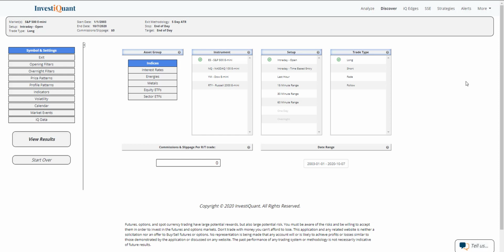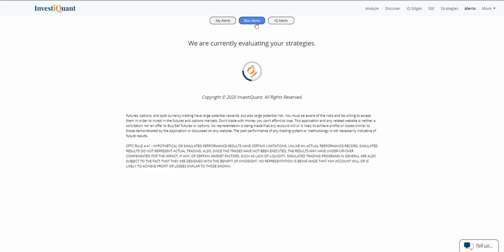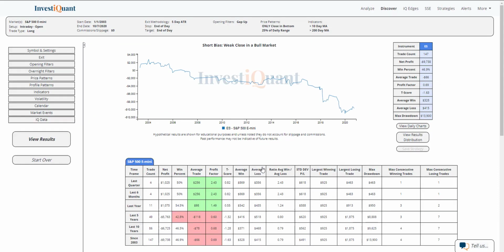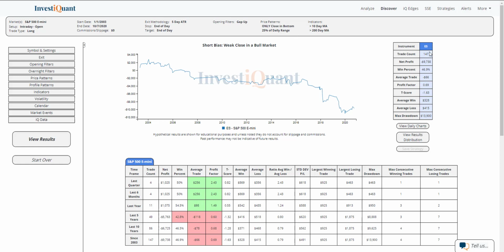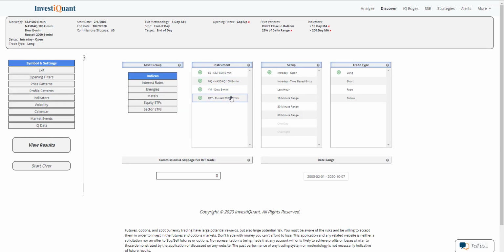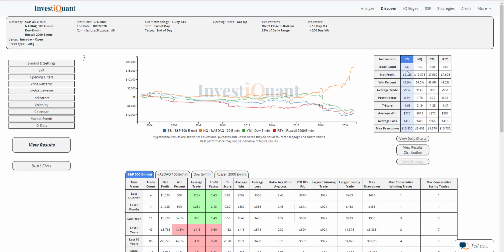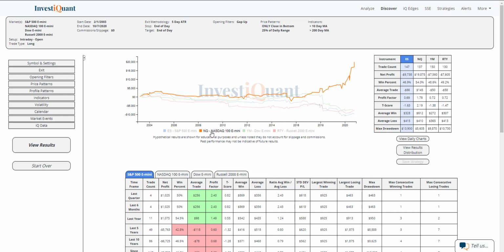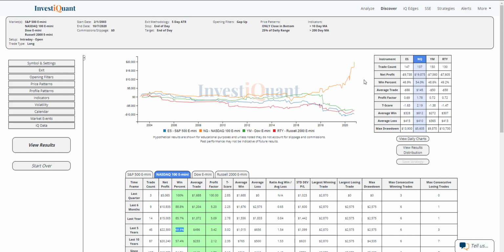Yesterday sold into the close, this pattern has led to bearish results in some markets but not all.